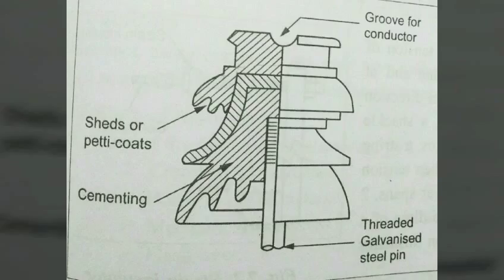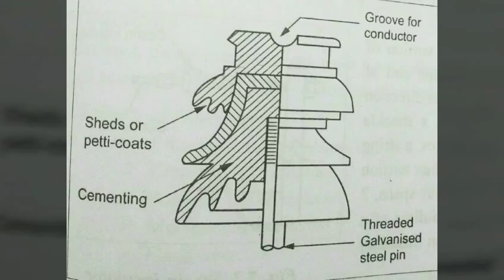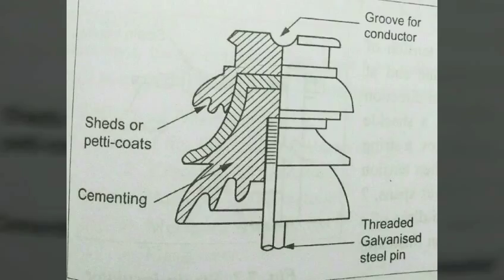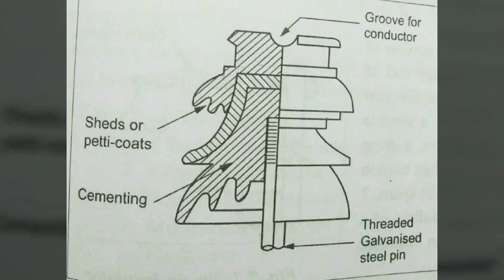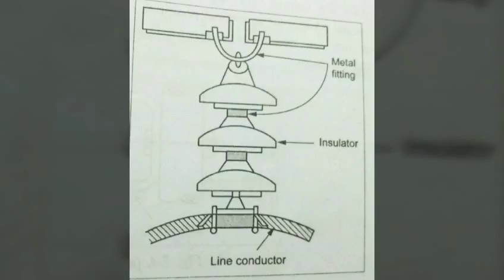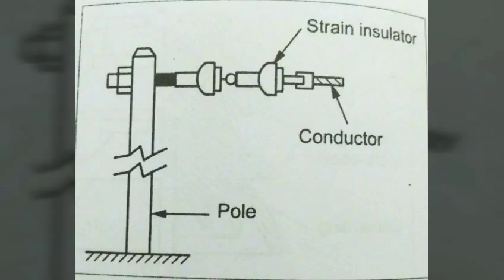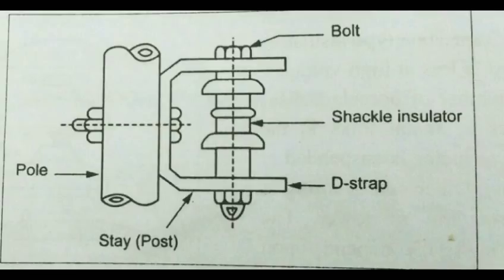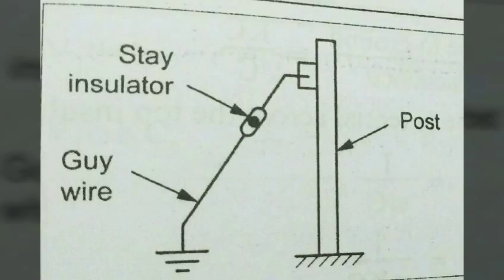TD - Insulator and it's types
Transmission and distribution